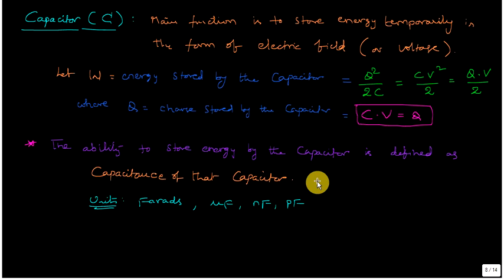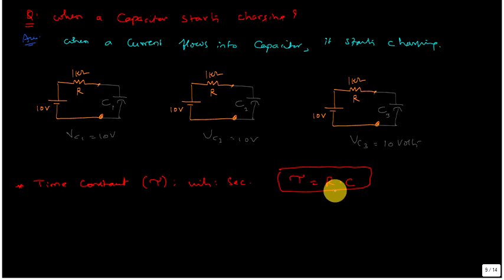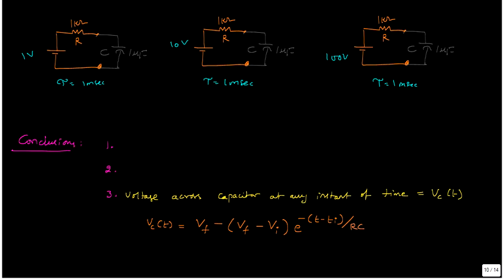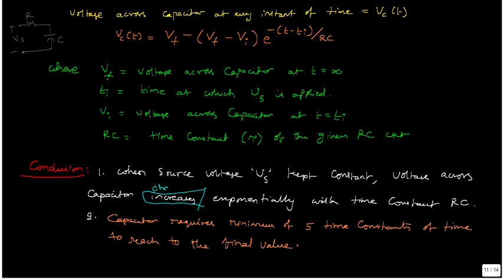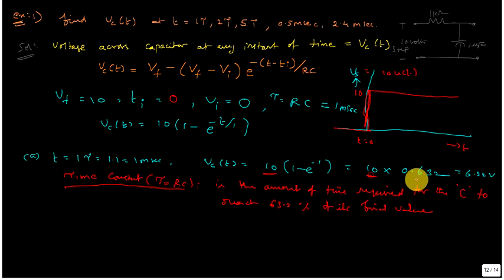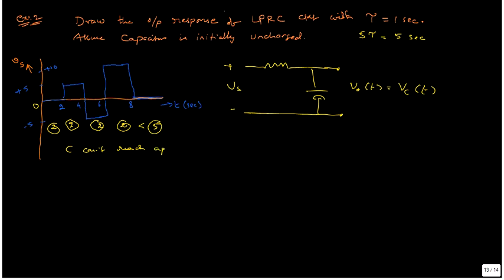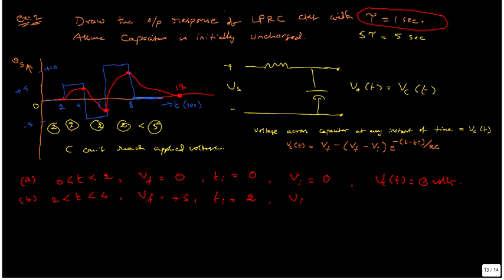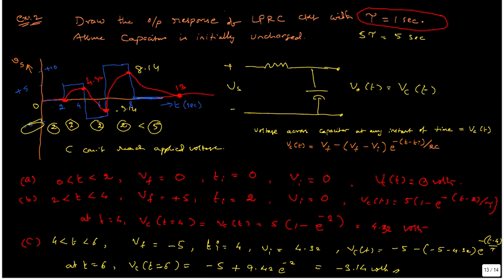3 .Operation of a Capacitor (How it charges and discharges) PDC JNTU R13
when a current flows into a capacitor, it starts charging.
capacitor needs minimum of five time constants of time to reach the final value.
time constant is defined as the time required for the capacitor to charge towards 63.2% of its final valiue.